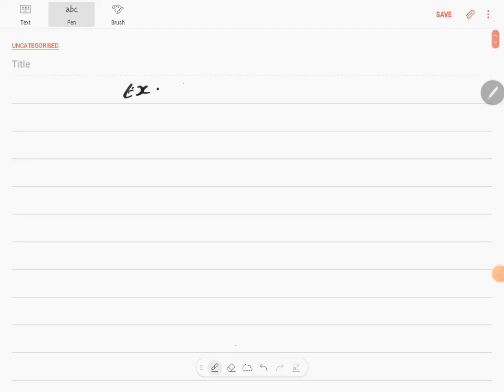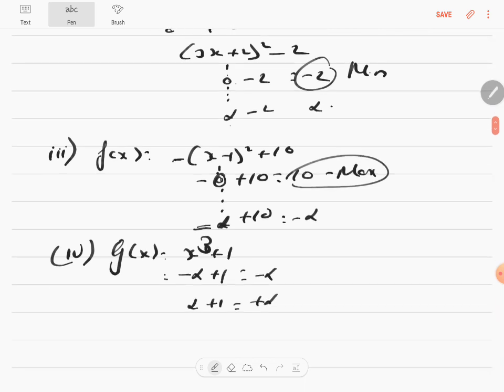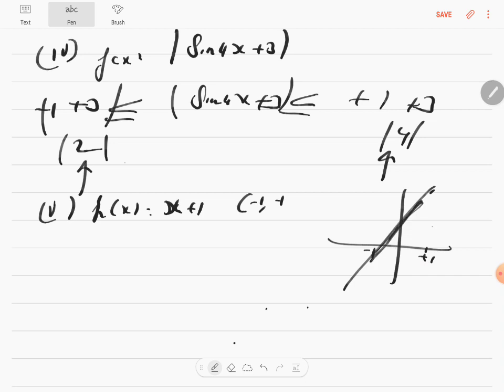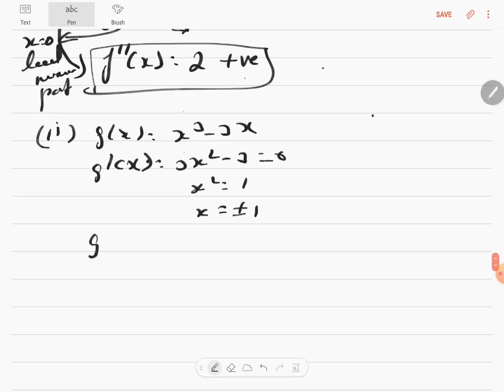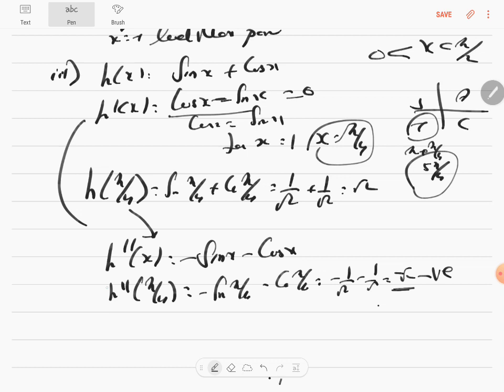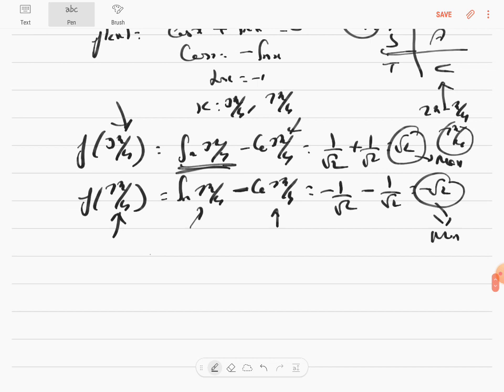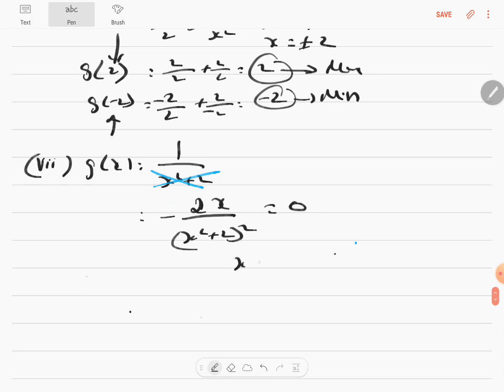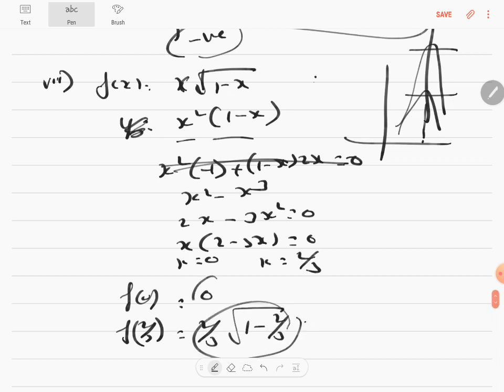ex 6.5 max min 1 -3